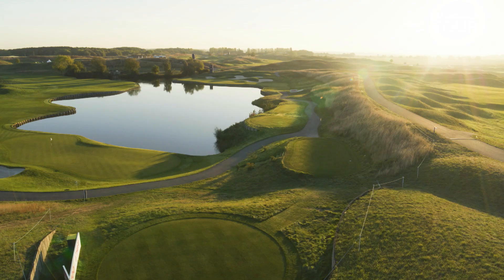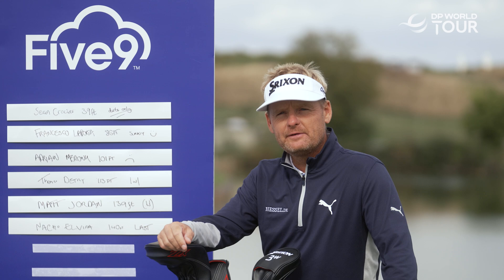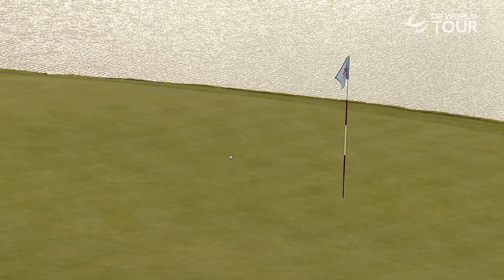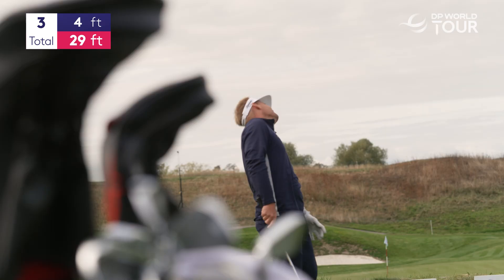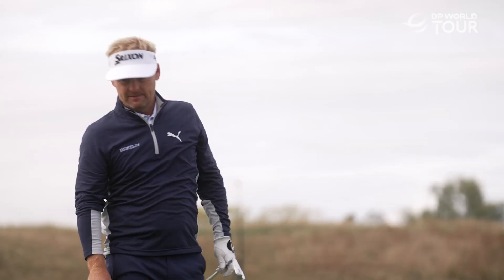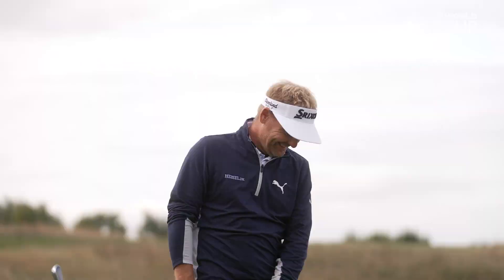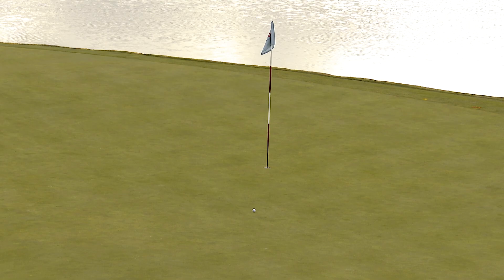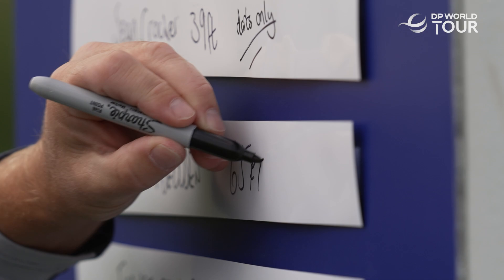The Five9 Challenge | Episode 7 | Søren Kjeldsen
Home of the best challenges on the DP World Tour, such as The 14 Club Challenge Series, The Hickory Challenge, The Fastest Hole of Golf, The Left-Handed Challenge, The 200 Yard Putt and many more.

This year we are teaming up with our Official Customer Contact Software Partner Five9 to bring you the Five9 Challenge.

Aiming at a pin position on a Par 3, the player will hit five 9-irons to see how close their shots get. A player’s score will be determined by the cumulative distance that their shots end up from the hole, with a season-long leaderboard to pit the golfers head-to-head across the year.

The seventh episode saw Søren Kjeldsen take on the challenge, try to beat the target of 39ft set by Sean Crocker earlier in the series.

Welcome to the Official YouTube channel of the DP World Tour. Every week you can find extended tournament highlights and individual player highlights from the likes of Rory McIlroy, Justin Rose and Tommy Fleetwood in events on the Race to Dubai. This is also the home of the 14 Club Challenge, Little Interviews, Fastest Hole and many more challenges, pranks and world record attempts featuring the biggest golfers in the world.